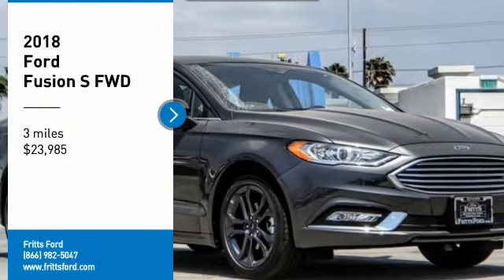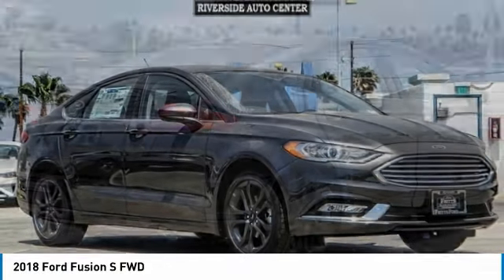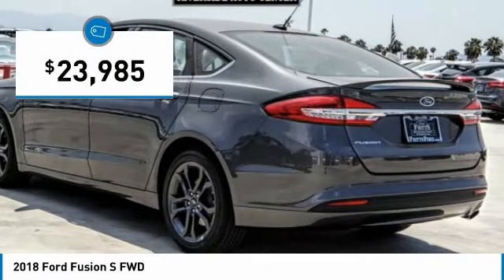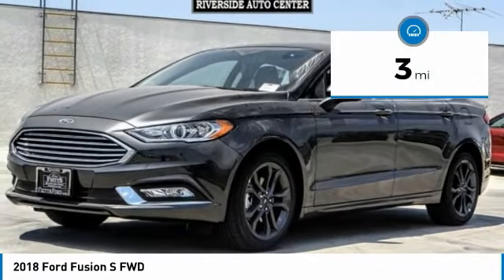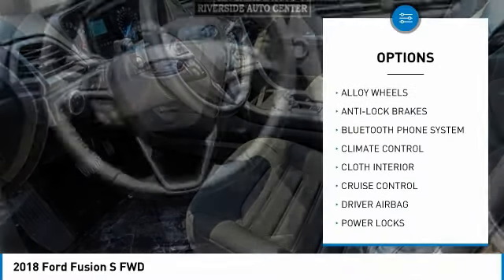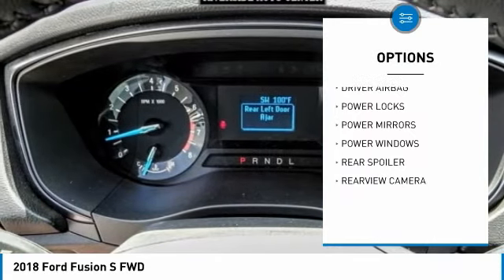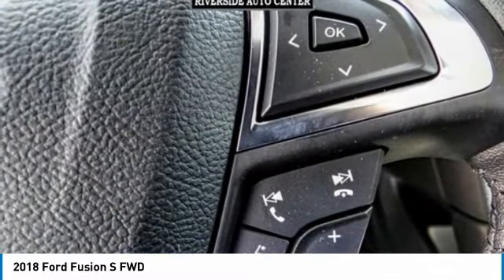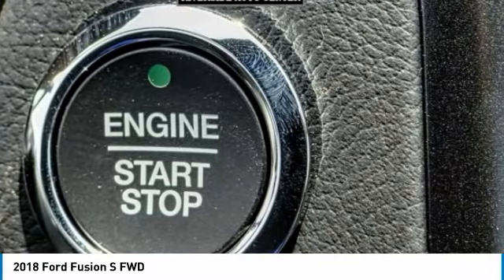2018 Ford Fusion RIVERSIDE,TEMECULA,SAN BERNARDINO,MORENO VALLEY,FONTANA 81800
2018 Ford Fusion S FWD

Fritts Ford
8000 Auto Drive

FRITTS FORD, PROUDLY SERVING RIVERSIDE, TEMECULA, SAN BERNARDINO, MORENO VALLEY, FONTANA, AND SURROUNDING CALIFORNIA LOCATIONS. THIS MAGNETIC METALLIC 2018 Ford FUSION IS EQUIPPED WITH A 2.5L iVCT, AUTOMATIC TRANSMISSION, AND RECEIVES AN ESTIMATED 21 City/32 Hwy MPG. 2018 Ford FUSION S FWD Stock #: 81800 | VIN: 3FA6P0G71JR260696 | 2018 Ford Fusion S FWD Fritts Ford